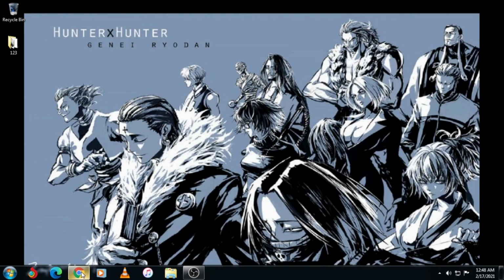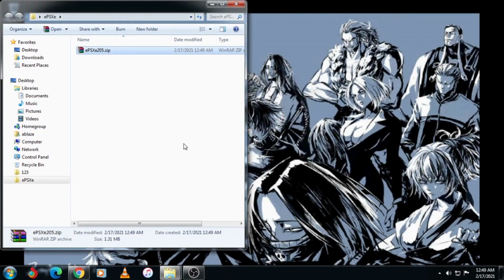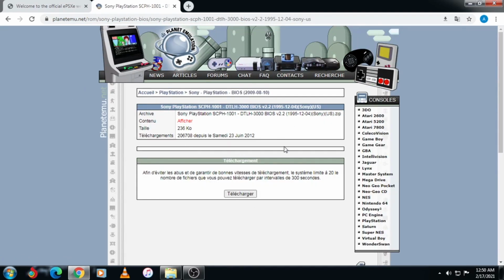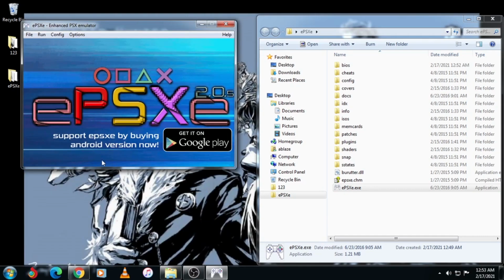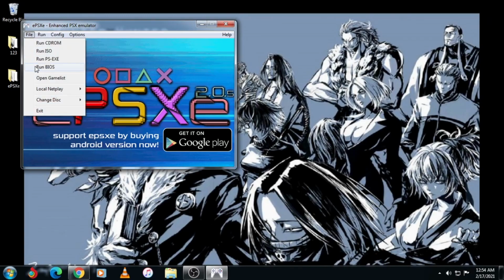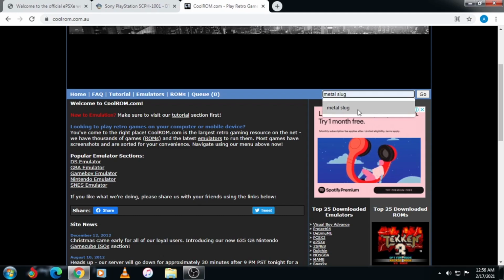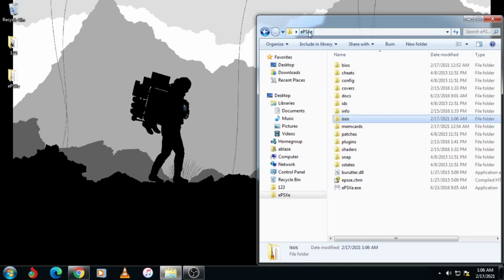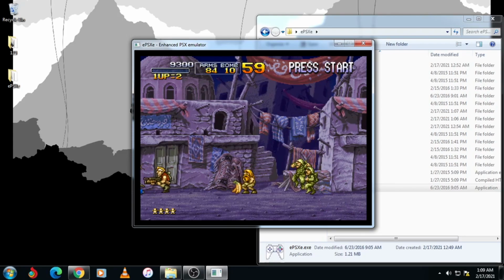How to Play Playstation 1 Games on Your PC (ePSXe Tutorial)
This is a tutorial video of how you can play PlayStation 1 games on your computer using ePSXe. Peace out!